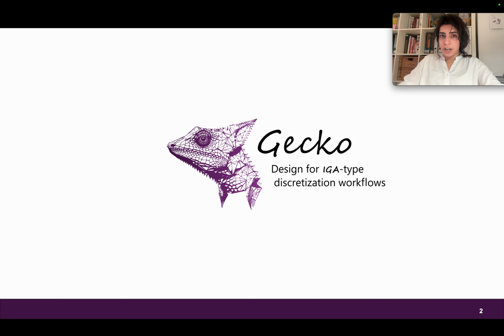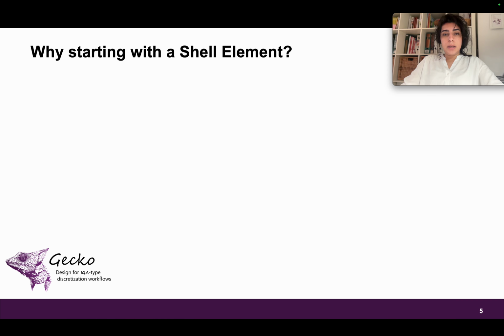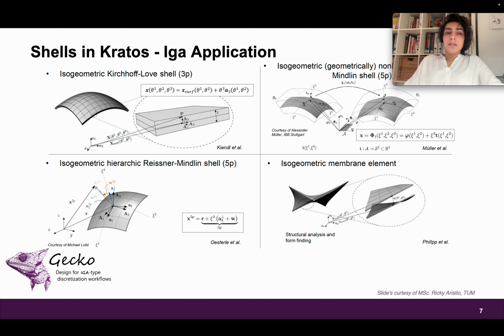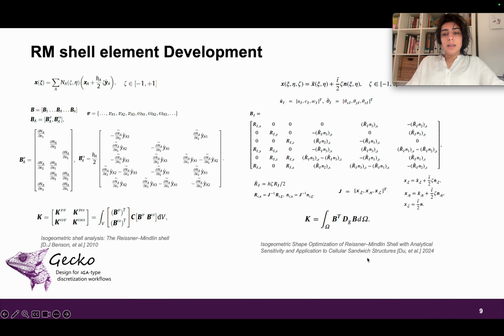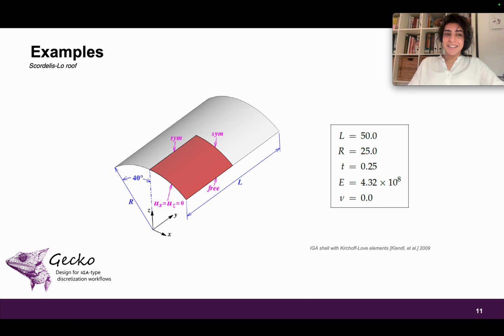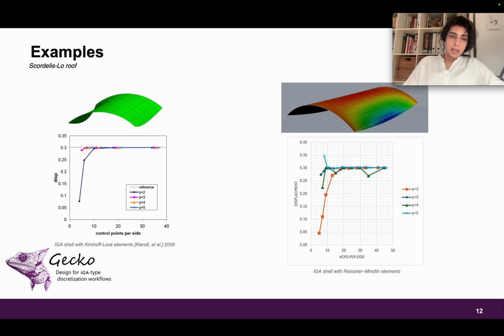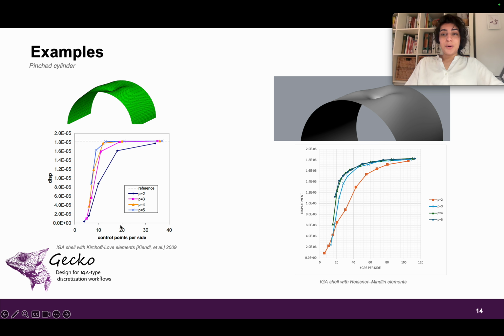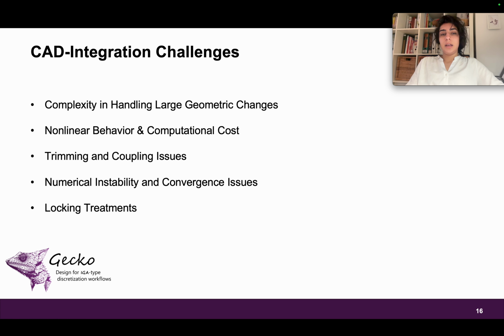PhD Pitch talk: Maram Alkhlaifat (GECKO Doctoral Candidate)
Maram Alkhlaifat is a PhD student at the Technical University of Munich (TUM). In this PhD Pitch, he presents his research, within the GECKO Project.

ℹ️ 𝗔𝗕𝗢𝗨𝗧 𝗚𝗘𝗖𝗞𝗢

The GECKO project aims to bridge the gap between CAD (Computer-Aided Design) and CAE (Computer-Aided Engineering) models, integrating them into the industrial workflow. The project focuses on enhancing open-source solvers for solid and fluid dynamics to handle any CAD geometry, even poorly defined ones, without user intervention. This involves creating efficient solvers for seamless “Design-through-analysis” workflows and collaborating with the pre/post-processing industry to ensure smooth software integration. Additionally, GECKO seeks to generalize the IBRA methodology for complex non-linear models in various fields like CFD, CSM, acoustics, and vibro-acoustics. The project is funded by the European Union’s Horizon Europe program.